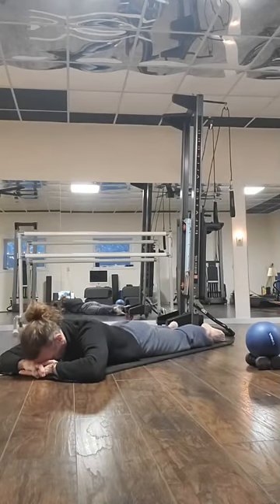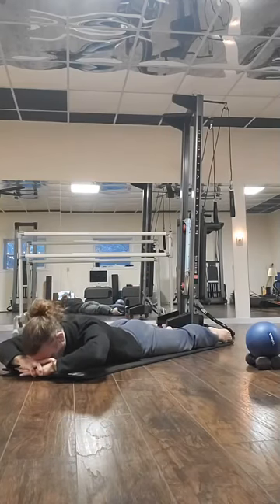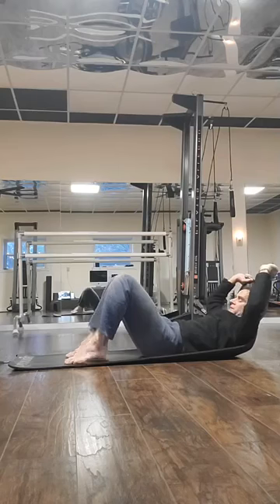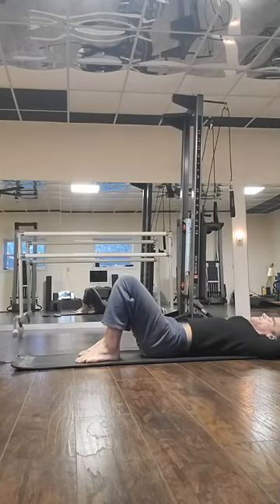Pilates mat class with small ball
Pilates class with small ball work.